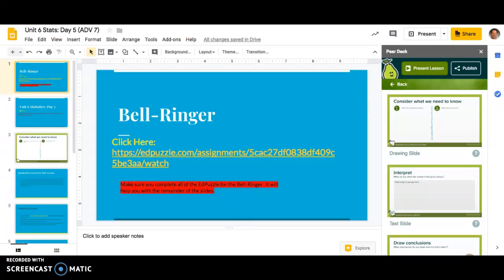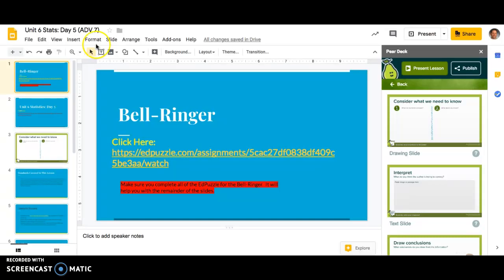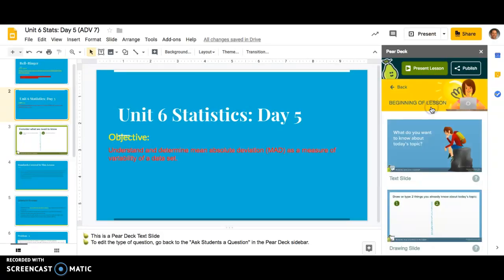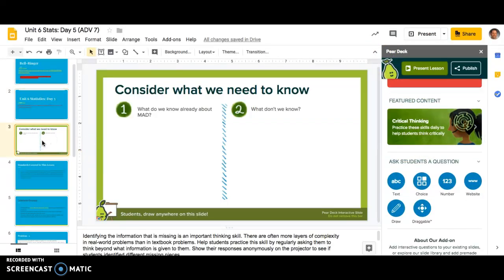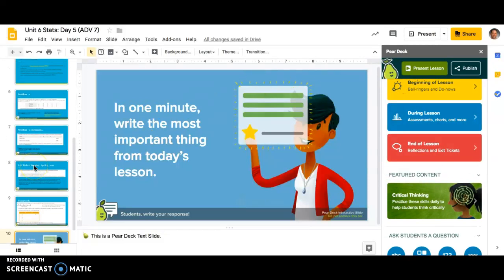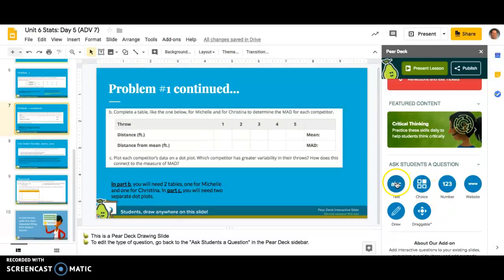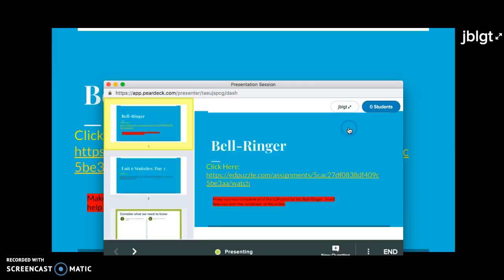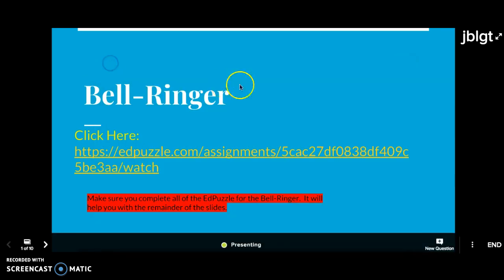Pear Deck Add-On